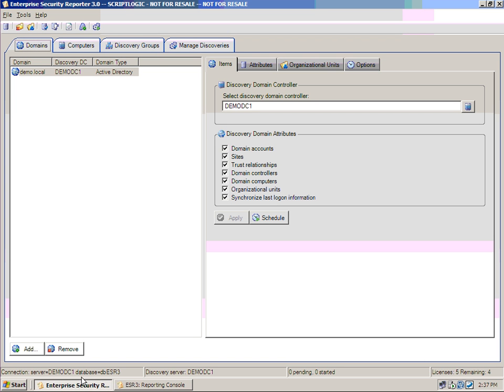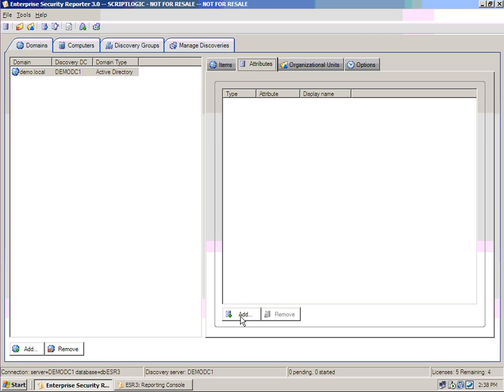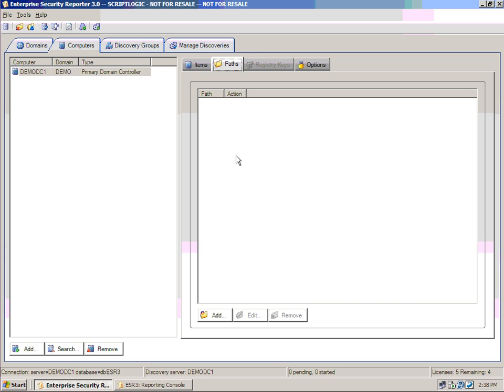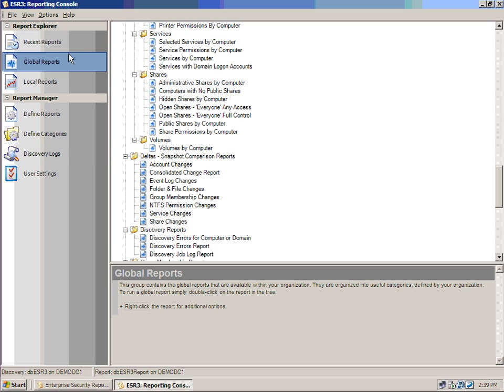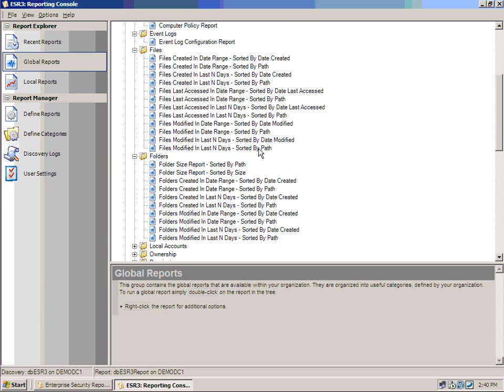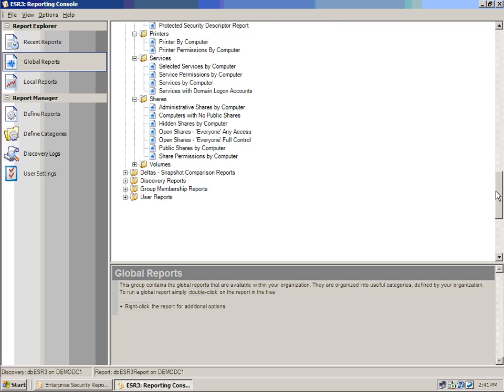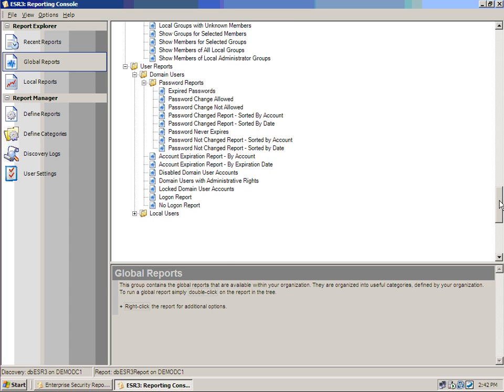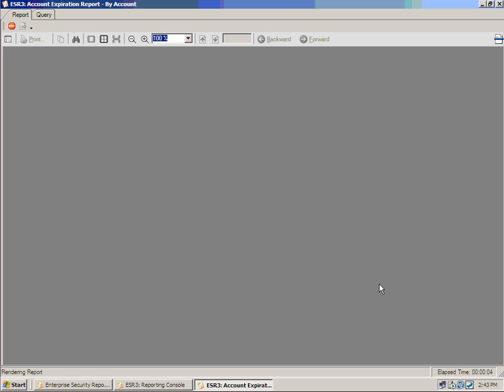Comprehensive Reporting for WIndows Based Network Part 1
Identifies and reports on the strengths and weaknesses of permissions on NTFS, shares, services, printers and registry keys